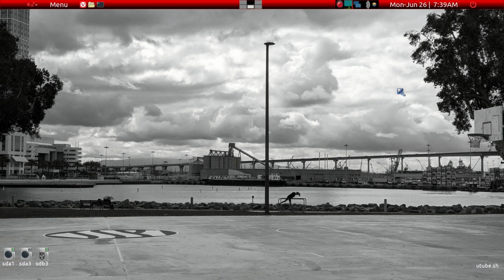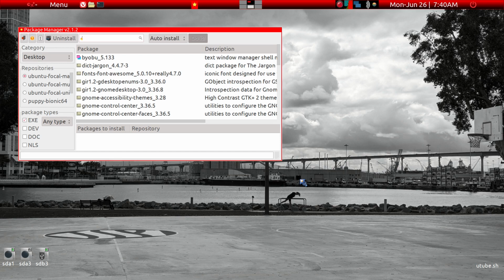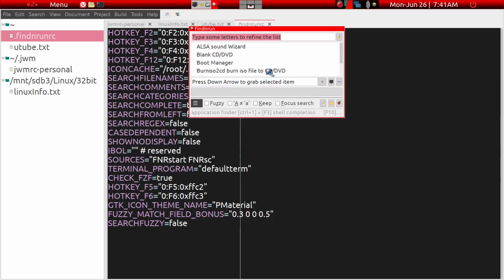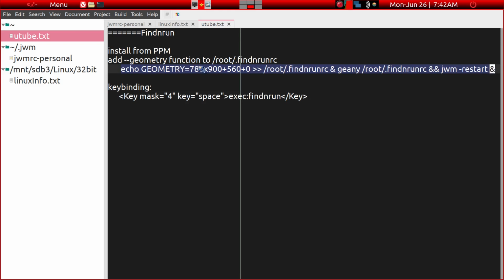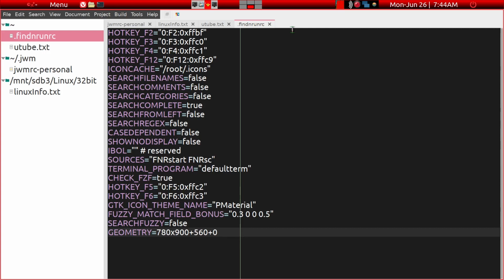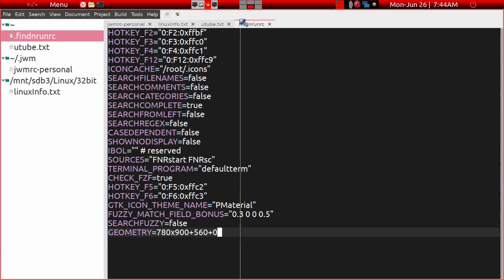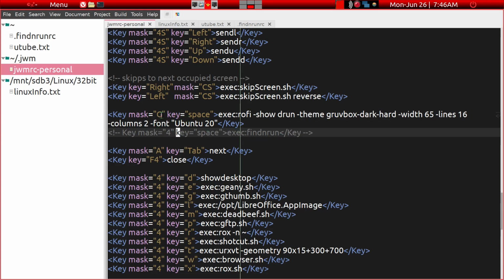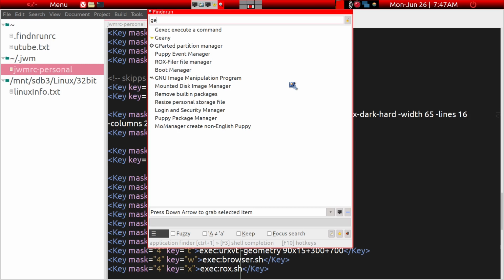findnrun: application launcher setup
​@puppy_BYTE shows to how to install and setup findnrun, puppylinux application launcher.

install from PPM
add --geometry function to /root/.findnrunrc
Setup keybinding as described.